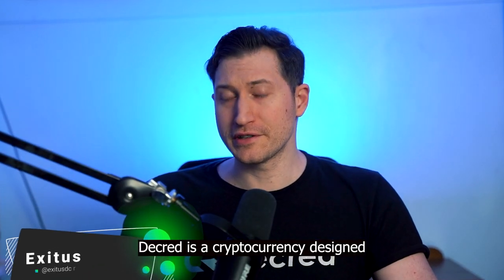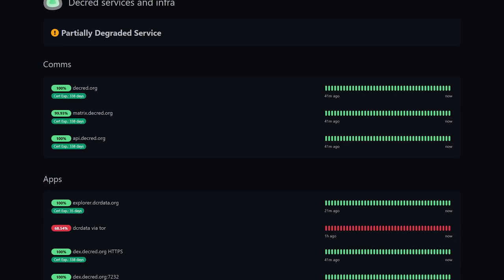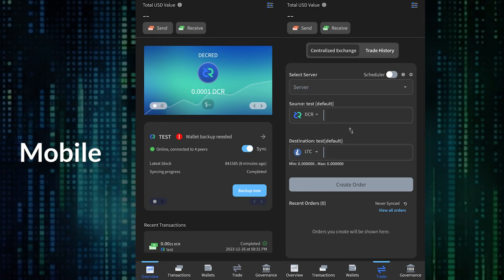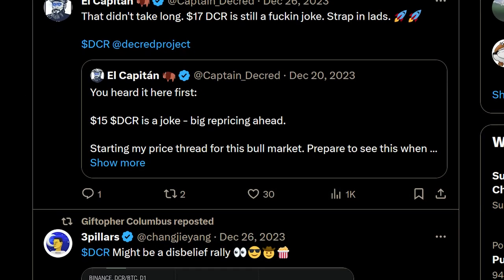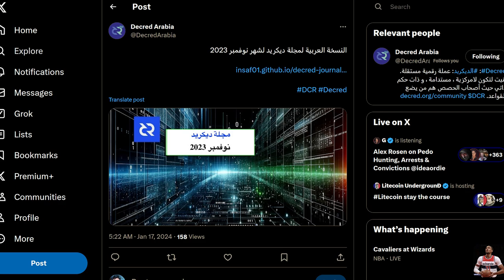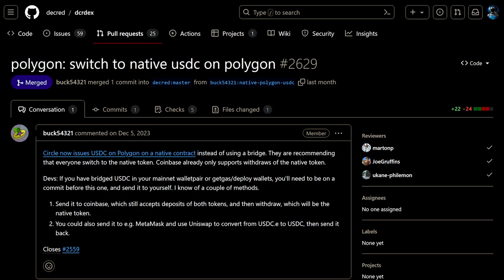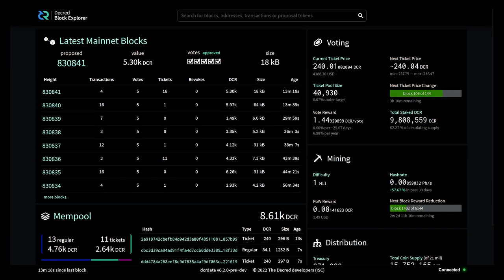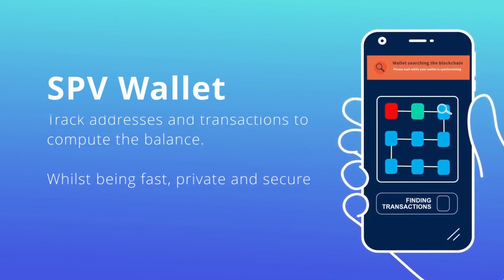Decred Dev Update - DAO Proposals, DEX Market Makers & More!